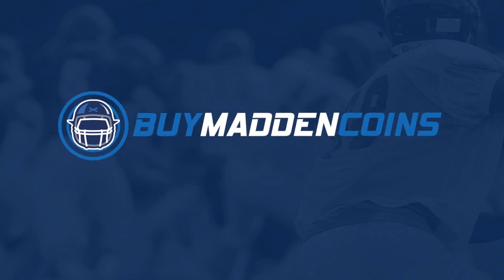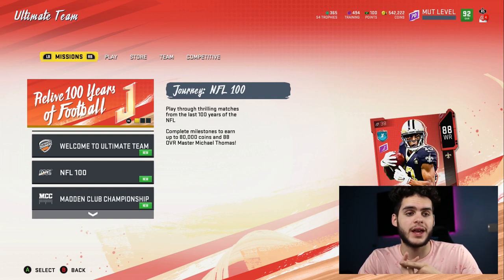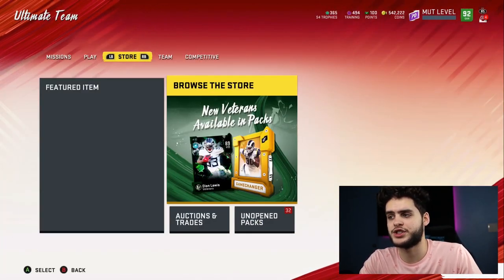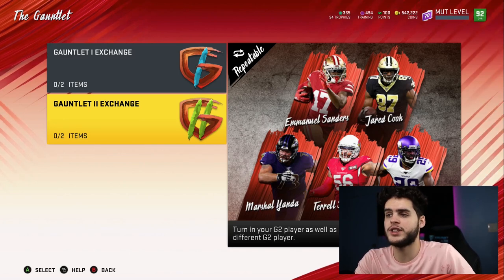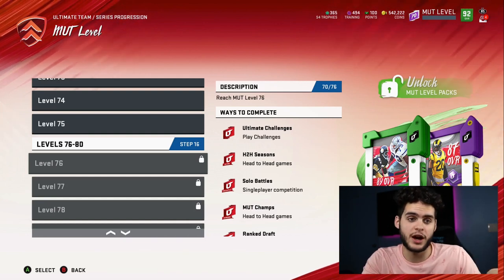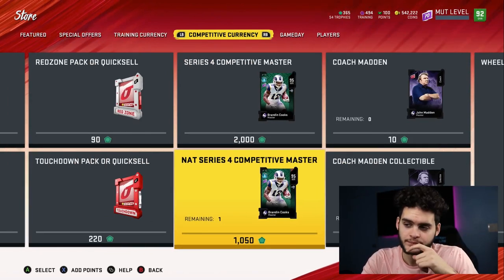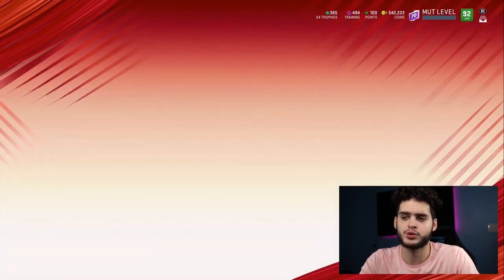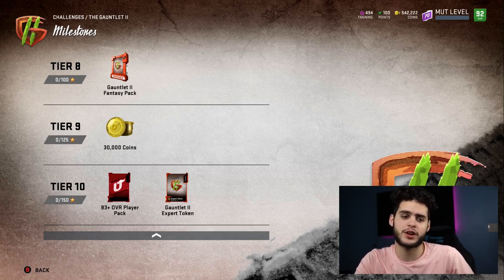DO THIS RIGHT NOW! WHAT YOU NEED TO DO FIRST IN SERIES 4! TONS OF COINS! | MADDEN 20 ULTIMATE TEAM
mut 20
 ULTIMATE TEAM
poodle

madden 20